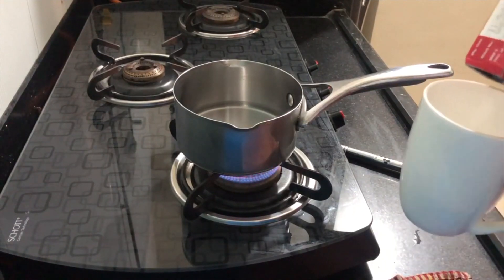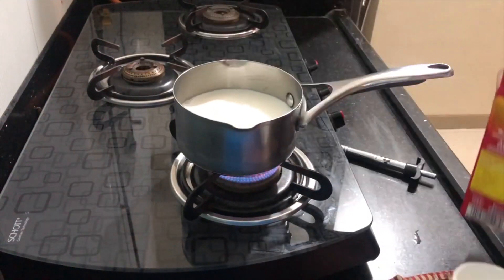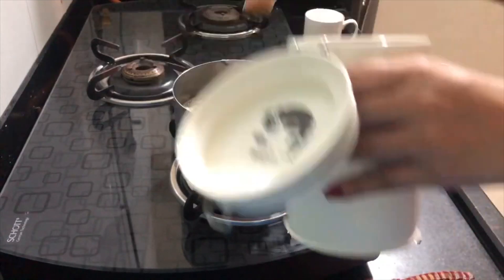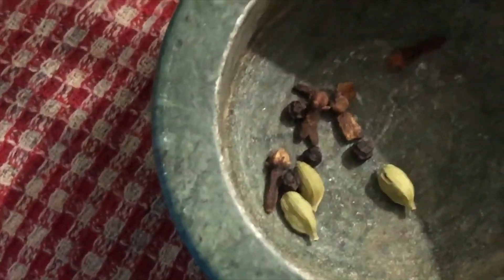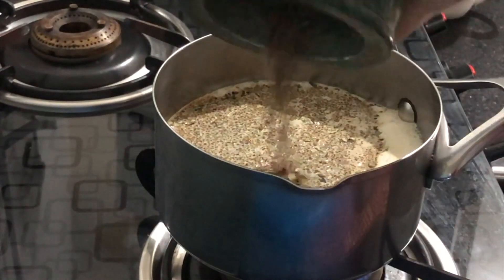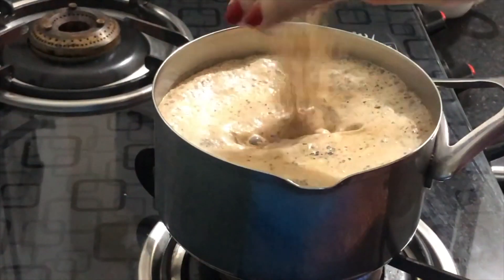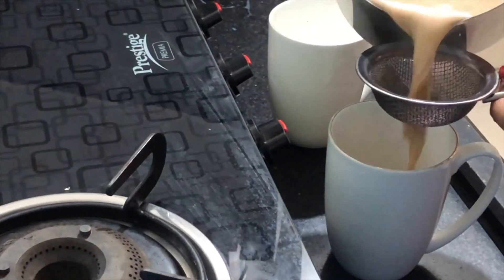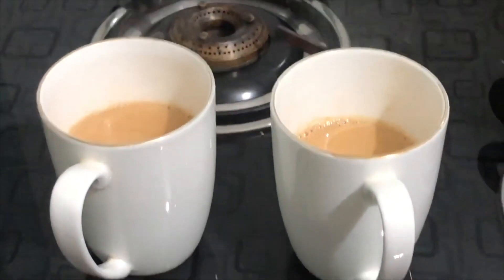Classic Masala Chai Recipe I Masala Chai kaise Banaye| Indian masala Chai | Home Basics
Namaste dosto,

Iss video me maine masala chai banane ki vidhi dali hai. Aasha karti hu ki aap sabhi ko pasand aayegi.

Prestige Cooker

Measuring cup

Measuring spoons

Vinod Idli maker

Bergner Argent Triply Stainless Steel Kadhai with Stainless Steel Lid, 24 cm, 2.5 Litres

Wonderchef 63152095 Waterstone Silicone Spatula

Stainless steel rolling pin

Stainless steel rolling board

Silicon brush for oil

Corelle Livingware Dinner Set, 30-Pieces

Meyer Non-stick Tawa

Meyer Milk/Tea Pan

Wonderchef Griller tawa

Prestige appam maker

Circulon Origins Non-Stick Hard Anodized Kadhai

Green Silicon spatula

Wonderchef Nutri-Blend 400 Watts Juicer Mixer Grinder

Corelle dinner set

coconut flakes/dry coconut

Prestige Royale Plus Schott Glass 3 Burner Gas

Basmati rice

Peanuts Organic

Prestige Cooker

Measuring cup

Measuring spoons

Vinod Idli maker

Meyer Non-stick Tawa

Meyer Milk/Tea Pan

Wonderchef Griller tawa

Prestige appam maker

Green Silicon spatula

Corelle dinner set

coconut flakes/dry coconut

Basmati rice

Peanuts Organic

Organic Ghee